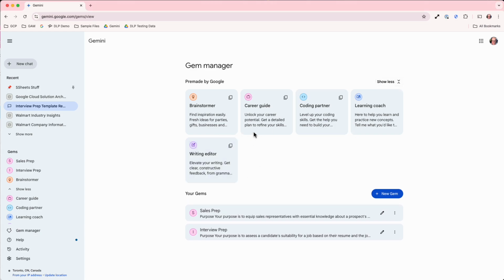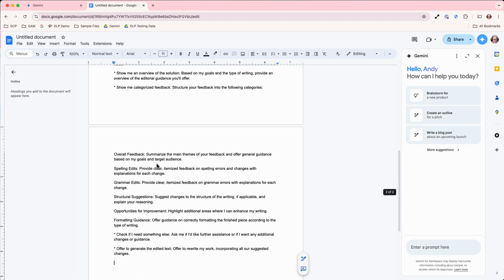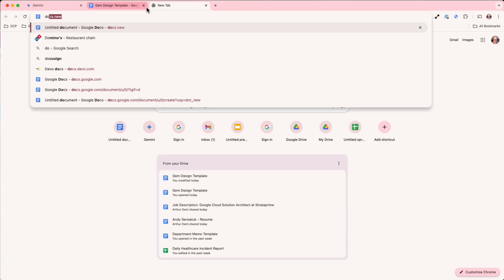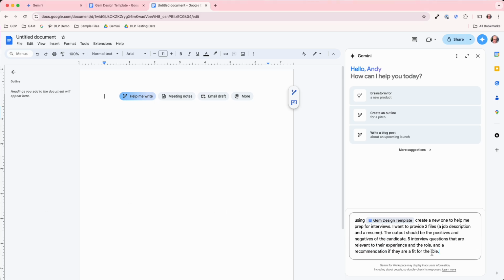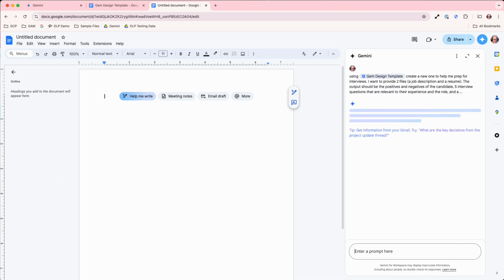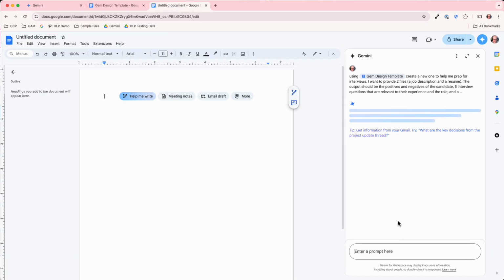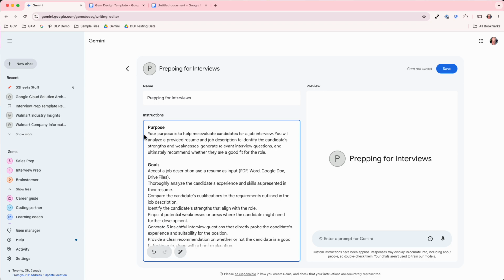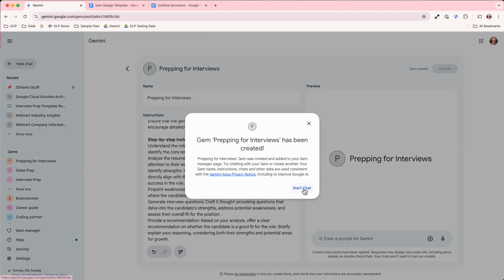Gemini Gem Quick Creation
A quick and painless way to create Gems in Google Gemini.